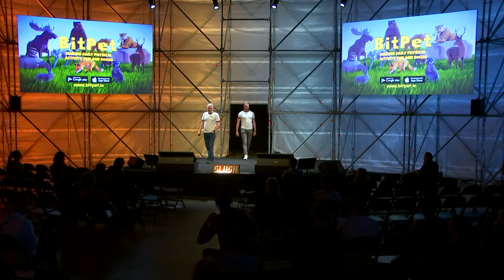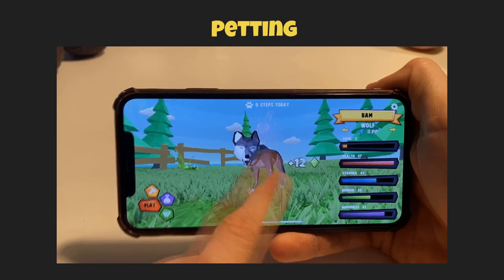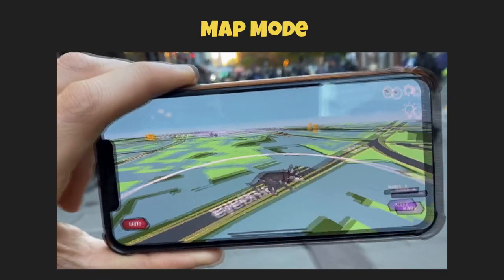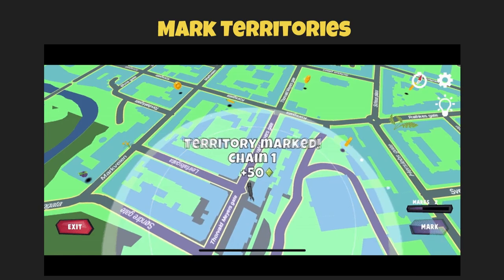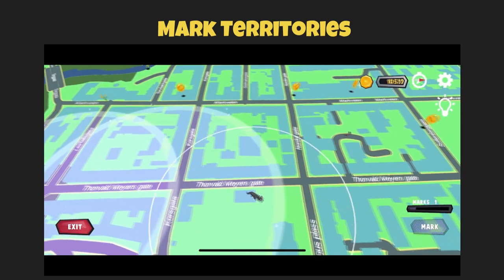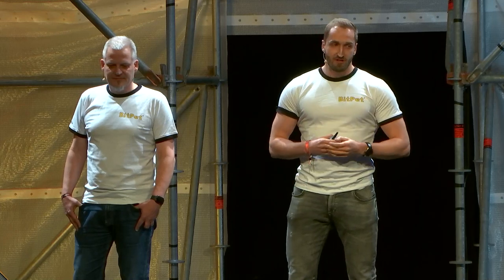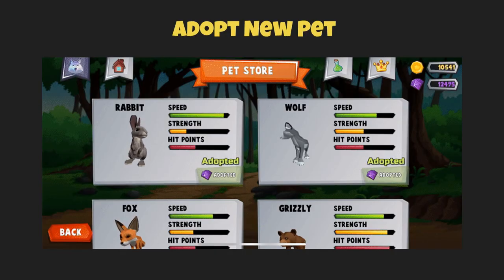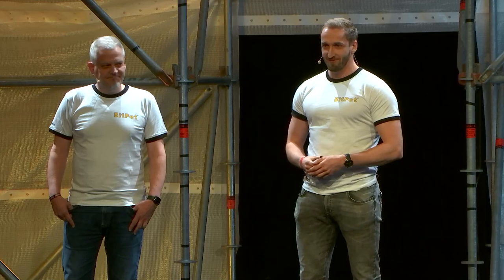Slush Product Launch: BitPet (CEO Mathias Grønstad & Co-Founder Alf Inge Wang)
The Slush Product Launch concept has been home to various startup success stories, including the product launch of Oura Gen 2. In Slush 2022 we see 11 world-class launches and future success stories. Starting from Day 1, six future pioneers launched their first-ever product to the public, while Day 2 showcased launches by startups in the early growth stage.

Day 1:

BitPet is a Norwegian Gaming startup in the Pre-Seed stage. Founded by one of the Co-Founders of Kahoot Alf Inge Wang, the team is launching augmented reality pets.